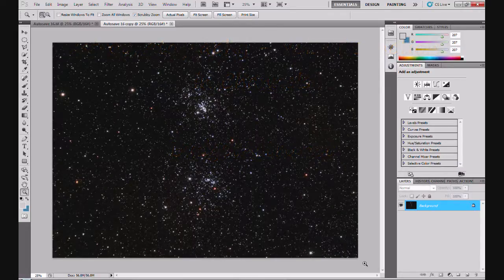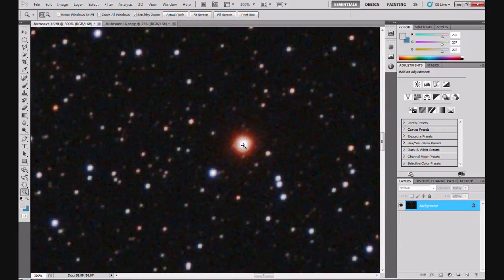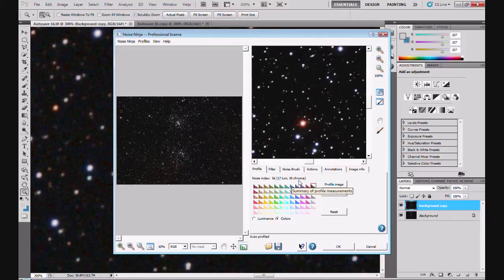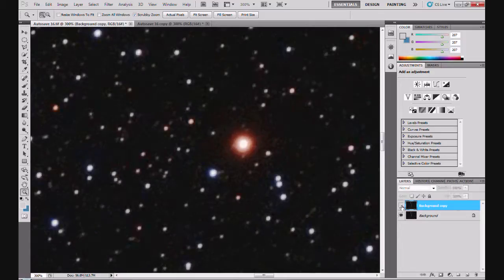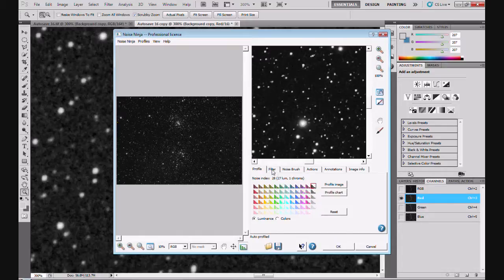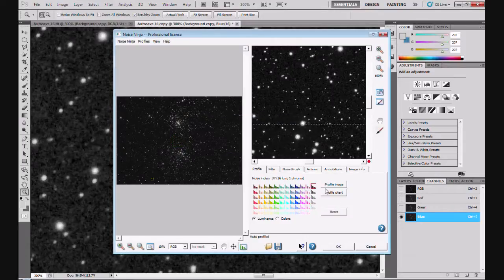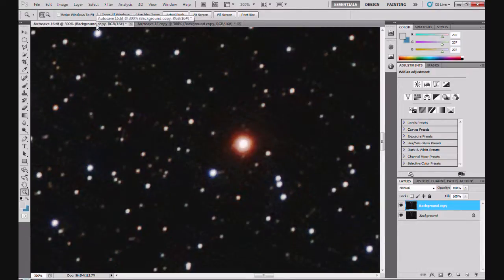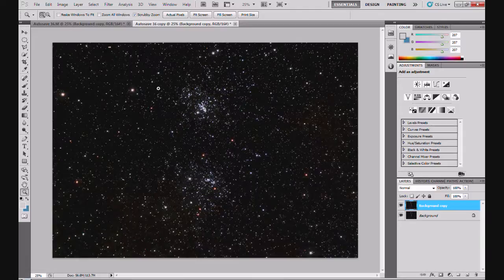Astrophotography - Noise Reduction in Channels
This is a tutorial on noise reduction in the individual red, green and blue channels, which tends to retain more star colour and gives more control over the level of noise reduction applied. Hope you find it useful :)